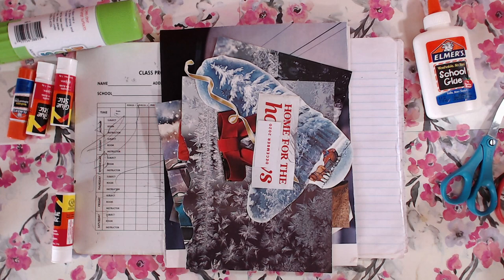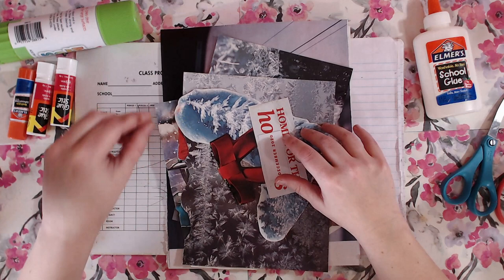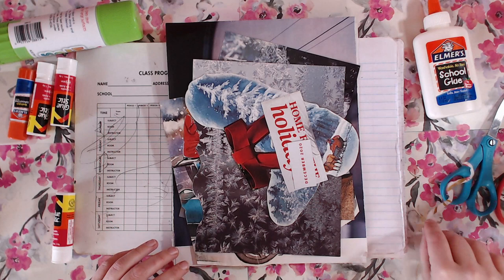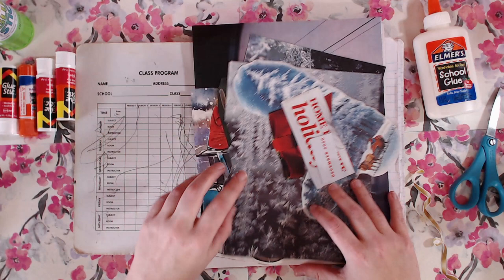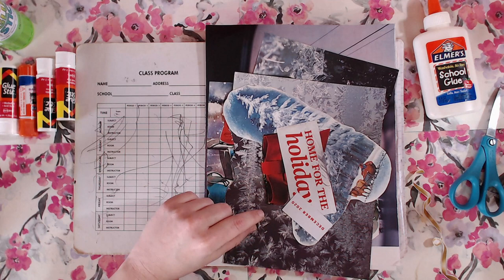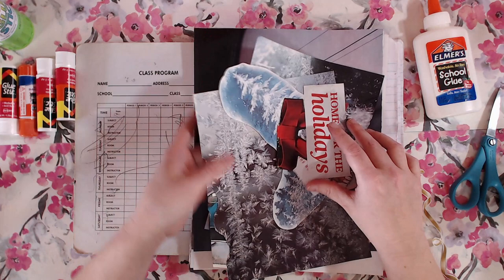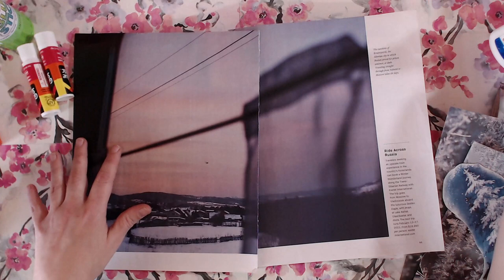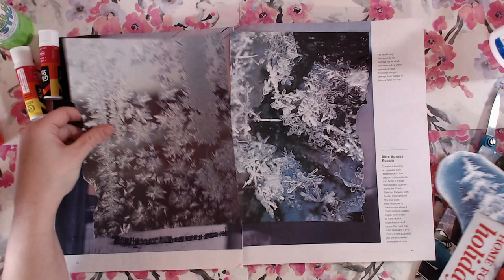Home For The Holidays | Magazine Collage - Gluebook Art Page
Hi! I wanted to share some magazine collage pages while I was working on my Christmas gluebook for 2020. I got a late start waiting for the snow. I guess there won't be any this year but, we can still wish for it right? I hope to have a complete flip through of this Christmas book very soon but, for now I'll be sharing with you some of that process. Happy Holidays!

Thank you for checking out my video and letting me share with you. If you enjoy hangin' out with me. See you again soon!!!

All music or sounds effects are from youtube audio creator library unless otherwise stated.

This video is not sponsored nor was I given any products for free to review.

Hey, I'm Beth. I live in a small town in Missouri. I enjoy the creation of cheap collage, trashy junk journals, affordable art projects, and bargain hunting for craft supplies. Magazine collage is my absolute favorite. Come along with me as I share my work with you. =)